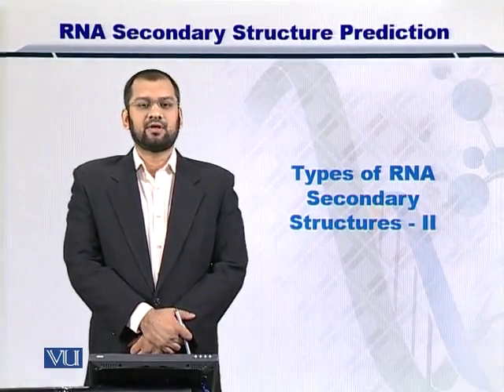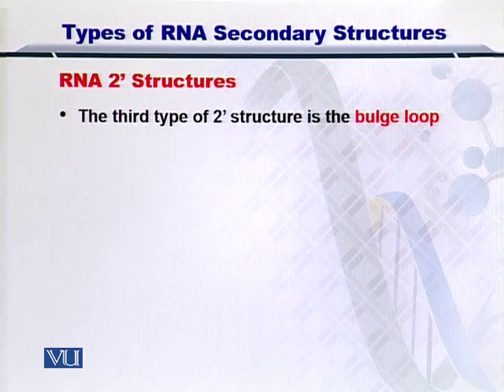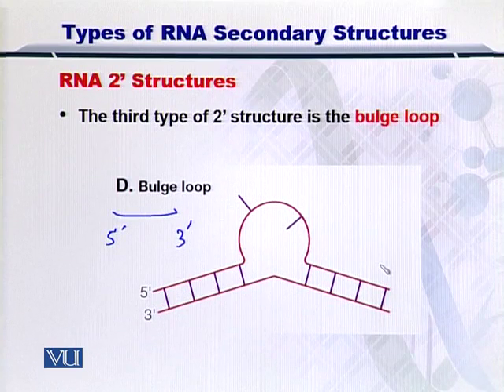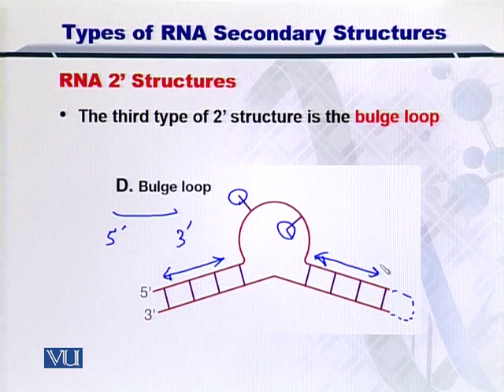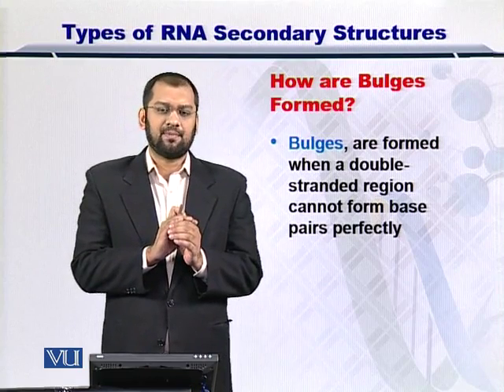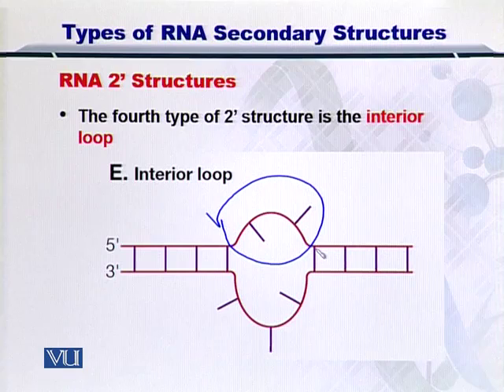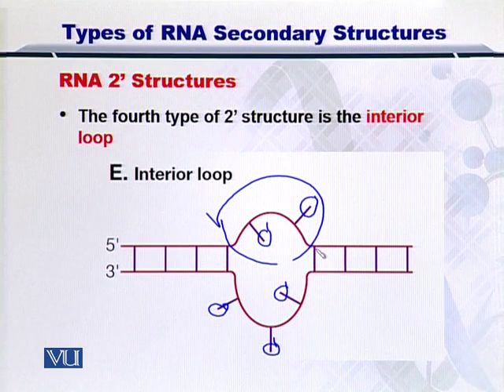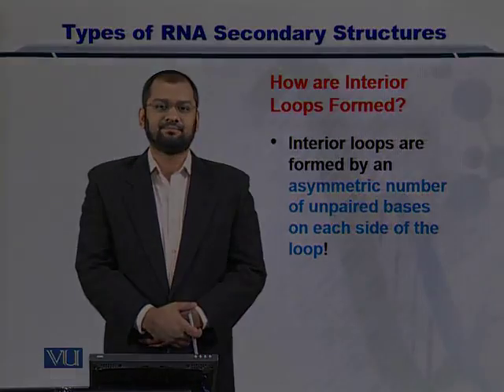BIF401_Topic093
Topic: 93